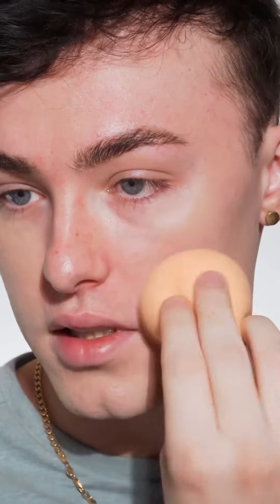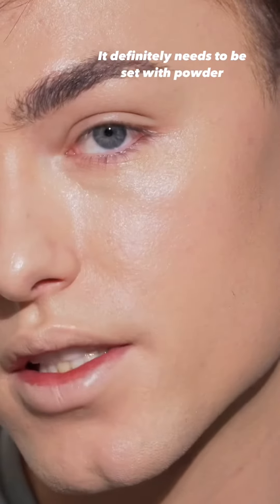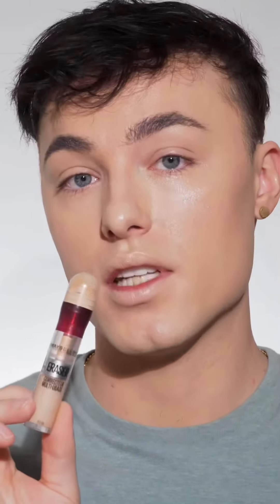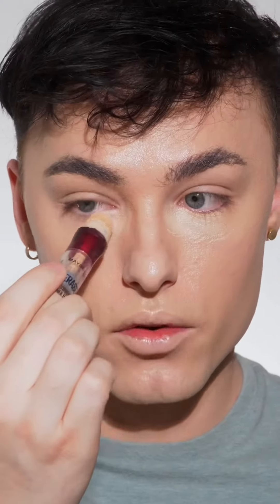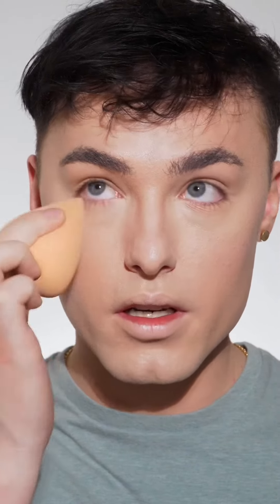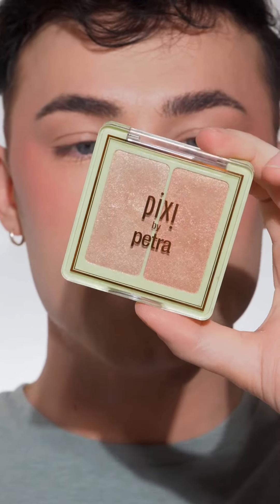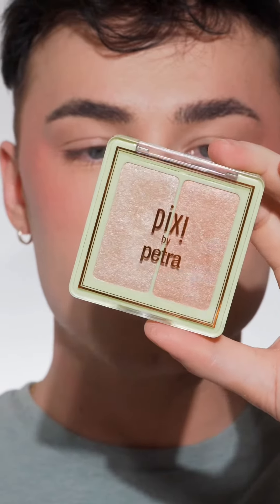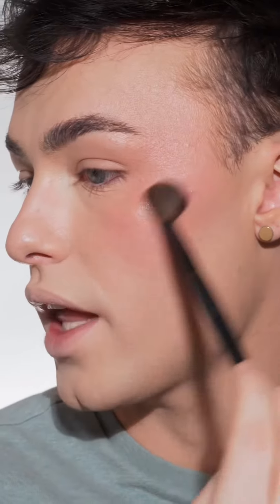FULL FACE OF AFFORDABLE DRUGSTORE MAKEUP!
Created this full face of glam using all Affordable Drugstore Makeup! Tap the product links to shop ✨